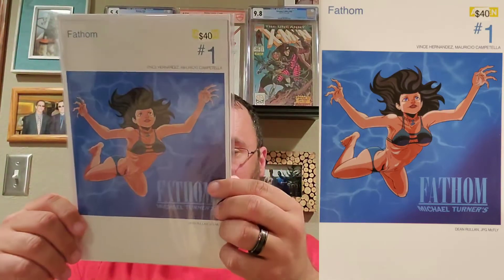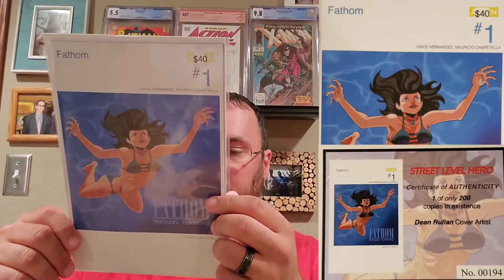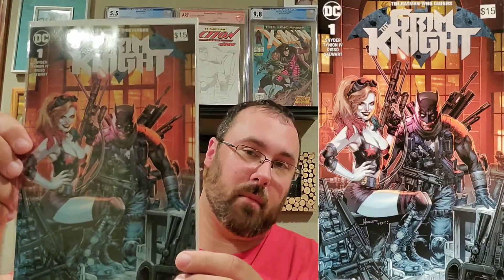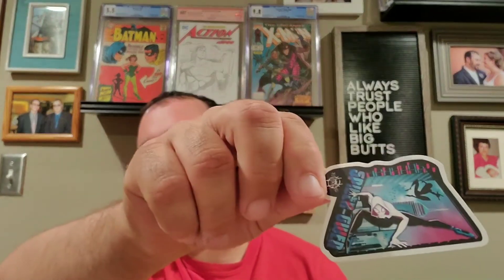2 That Spider-Man Booths and a YouTube Auction unboxing Ep 112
Title says it all. Check it out. 🍻